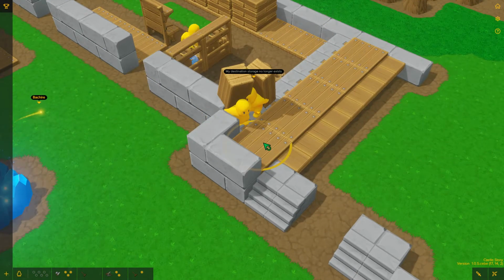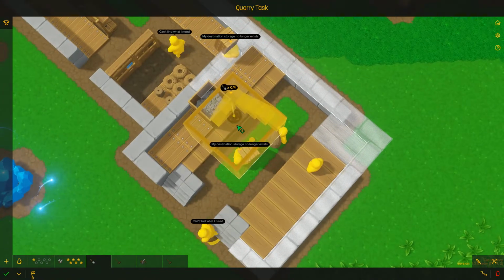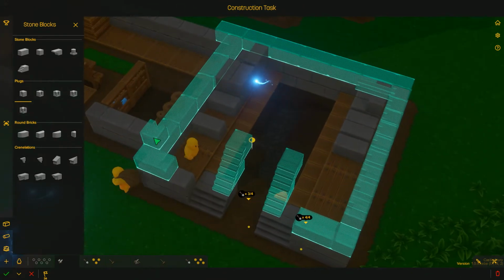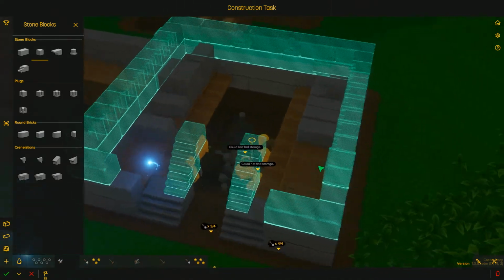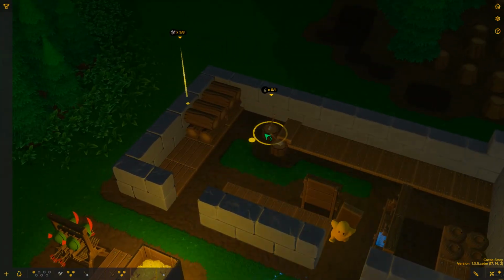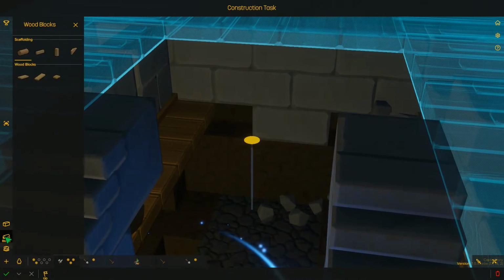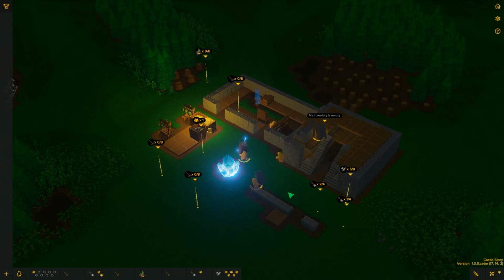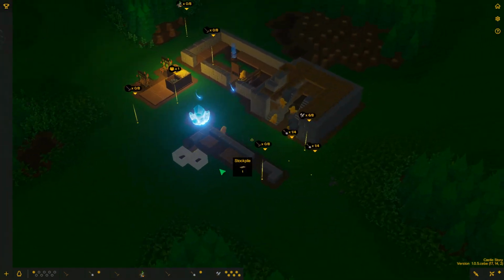Castle Story / part 27 ~ The Dirt Pit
Sooner or later, Castle Story always devolves into playing around in the dirt. Well, we have to get stone from somewhere...